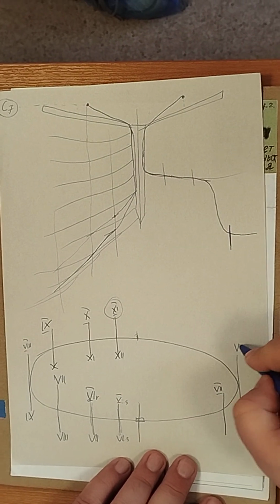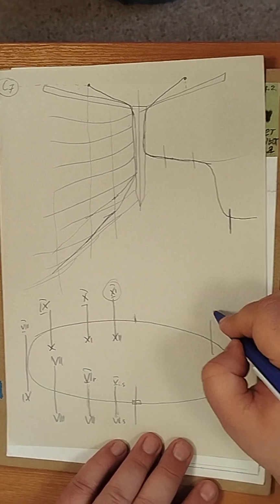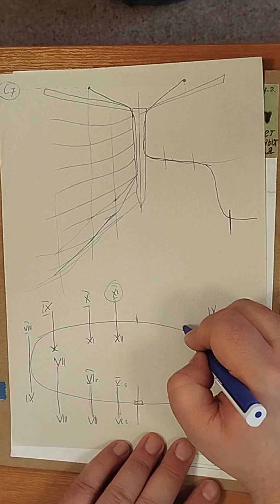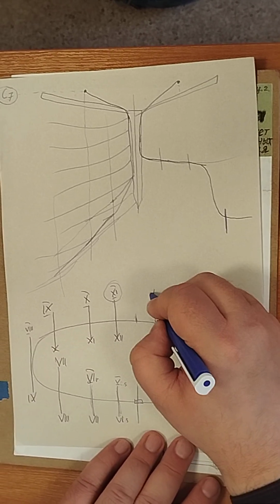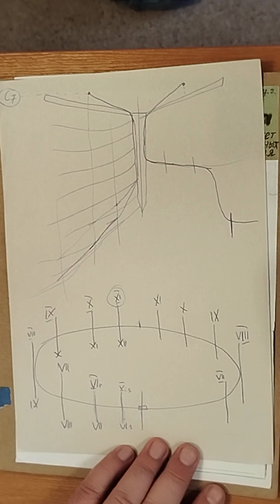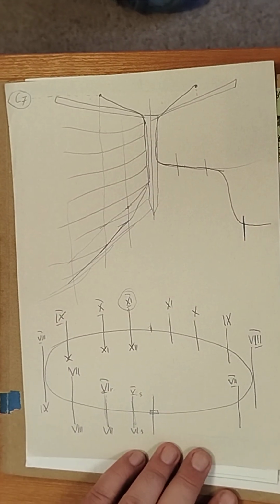March 17, 2025